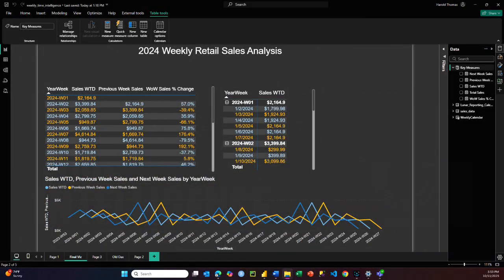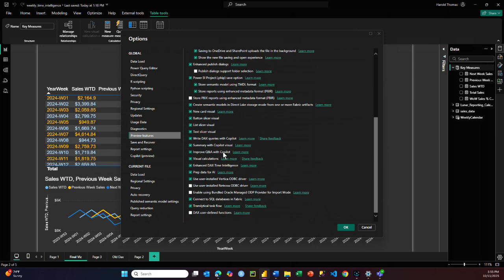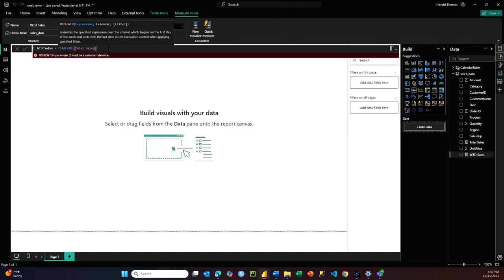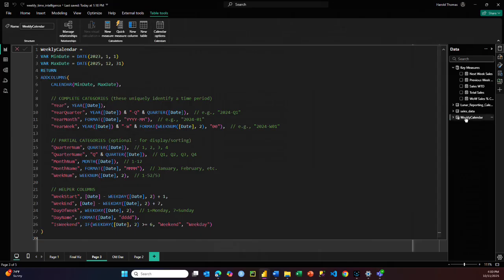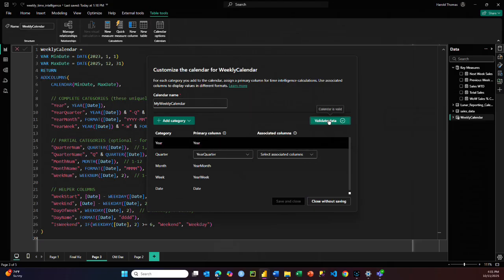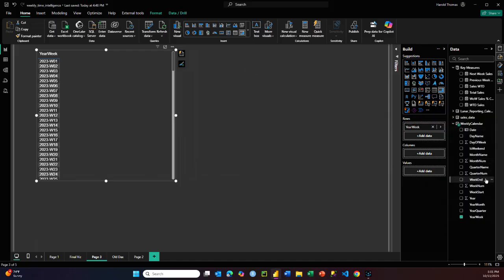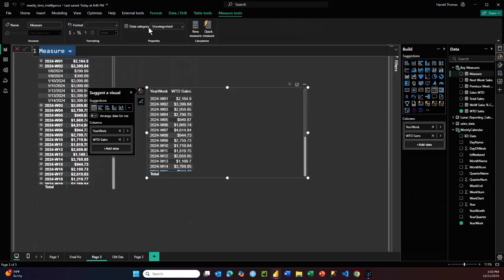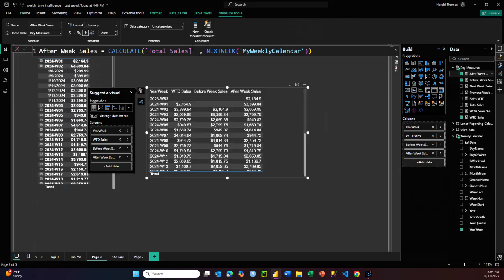Power BI Enhanced Time Intelligence: TOTALWTD, PREVIOUSWEEK & NEXTWEEK Explained | Weekly Analysis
Unlock the power of Enhanced Time Intelligence in Power BI! In this tutorial, we’ll break down how to use the new DAX functions — TOTALWTD, PREVIOUSWEEK, and NEXTWEEK — to build smarter weekly analysis. You’ll also learn how to leverage the new calendar options GUI to create dynamic weekly calendars without complex formulas. Perfect for Power BI users who want faster, easier, and more flexible time intelligence reporting.